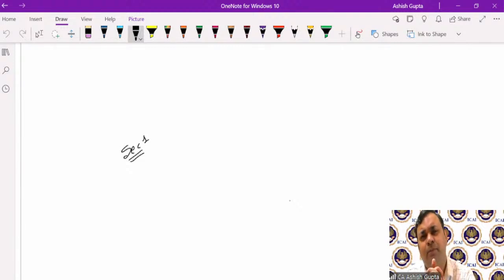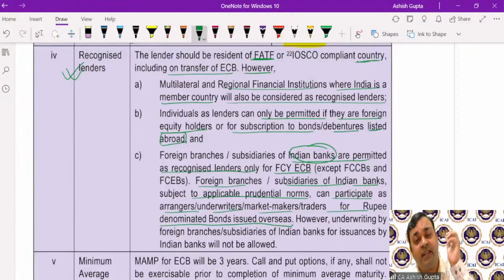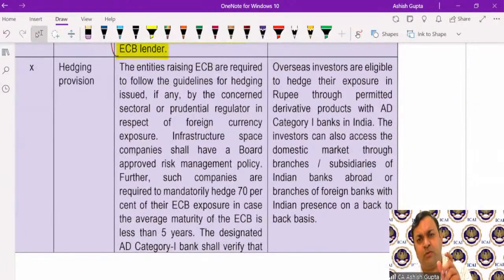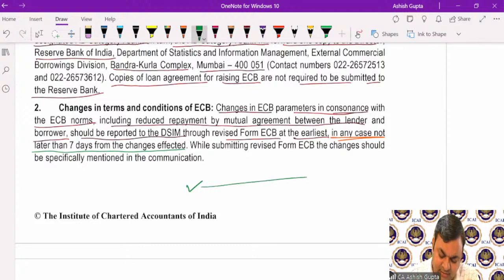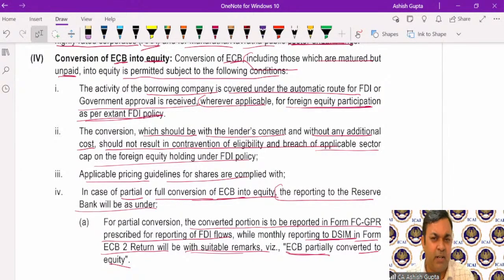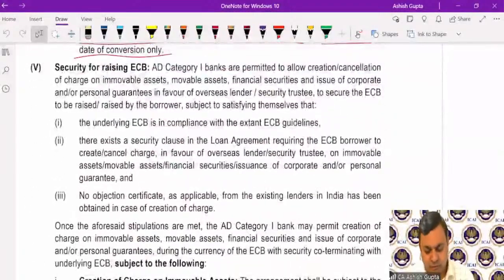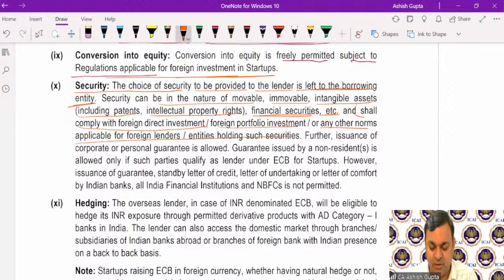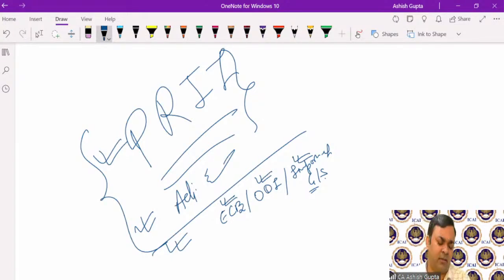Final Paper 4: CEL | Topic: The Foreign Exchange Management Act, 1999 | Session 1 | 21 Feb, 2022